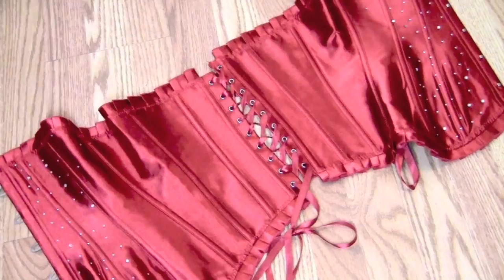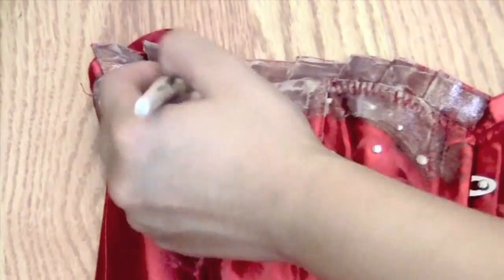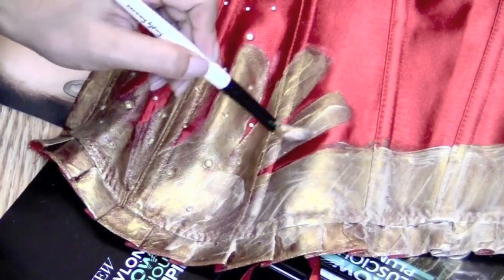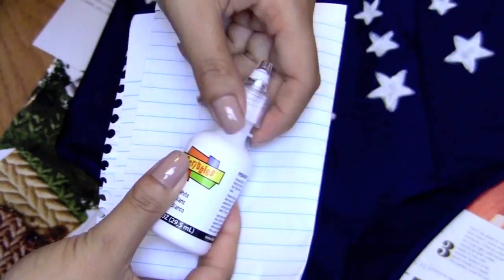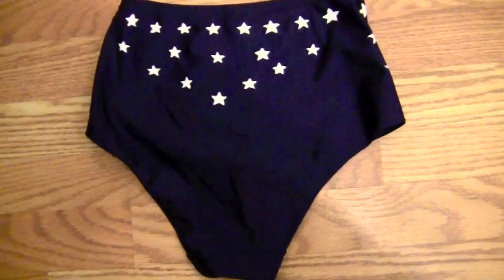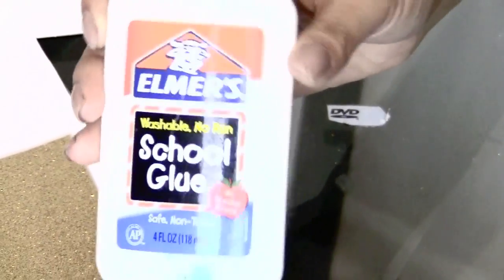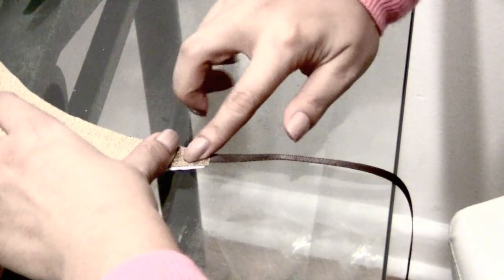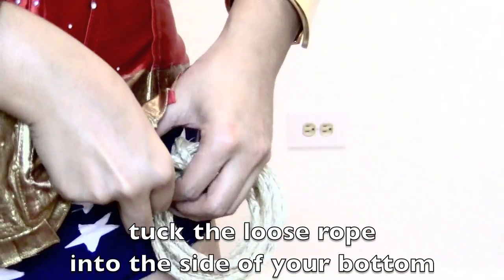DIY Wonder Woman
Wonder woman Makeup & Hair Tutorial : COMING SOON